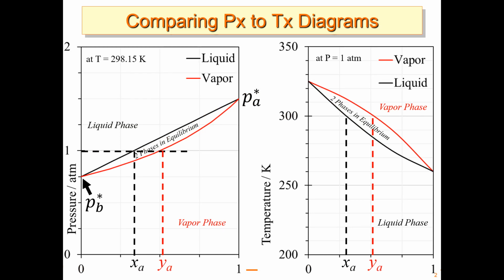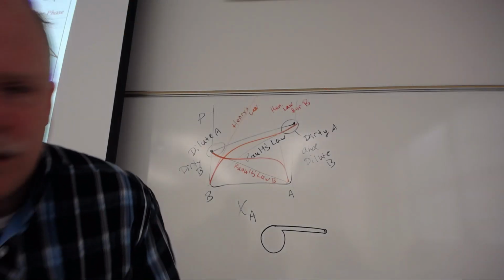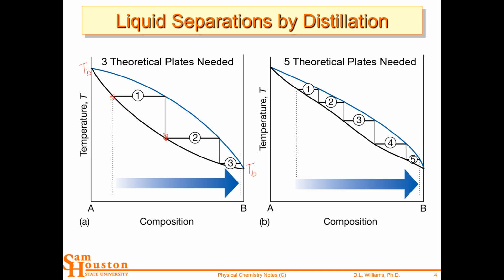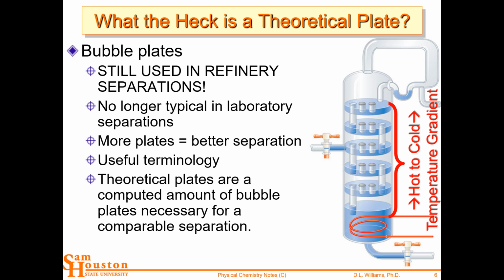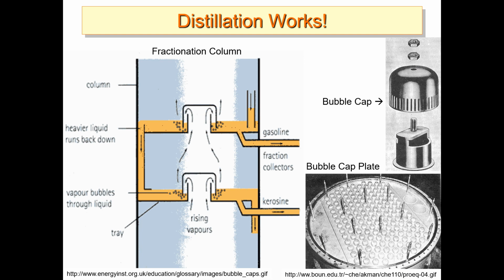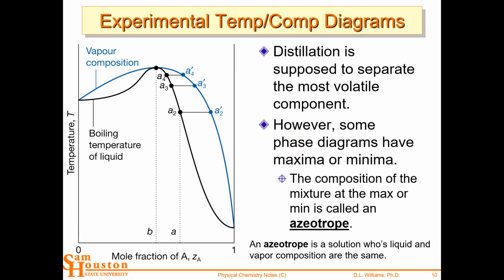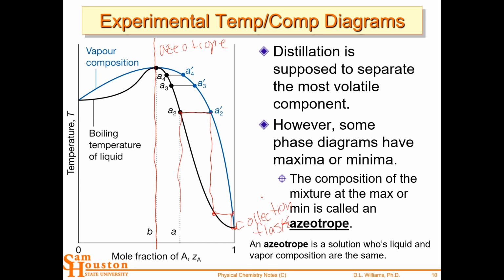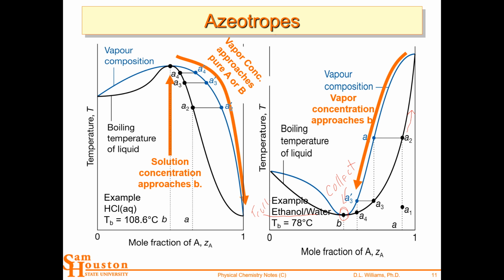Binary Mixtures TX Phase Diagrams L22 4449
Using T-X Phase diagrams to explain chemical separations and fractional distillation.